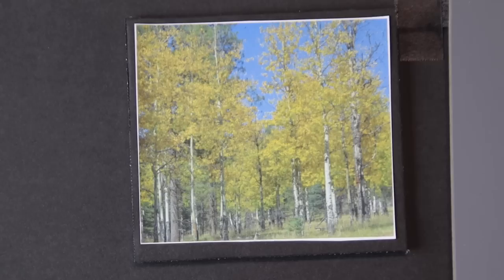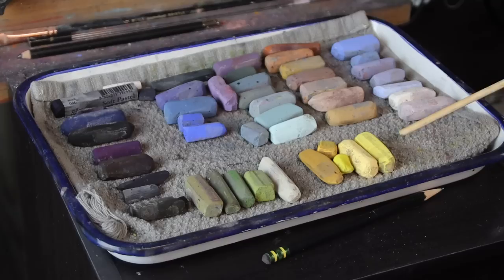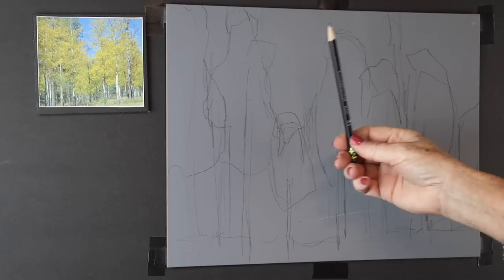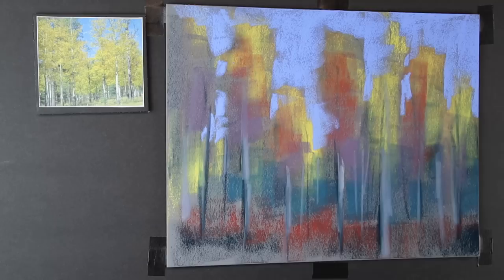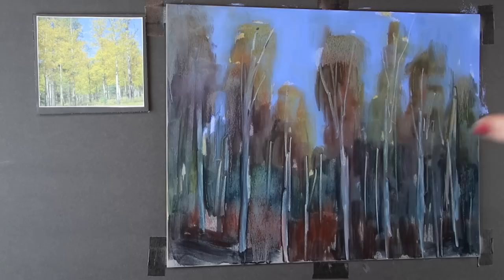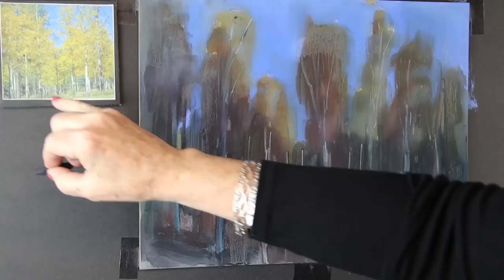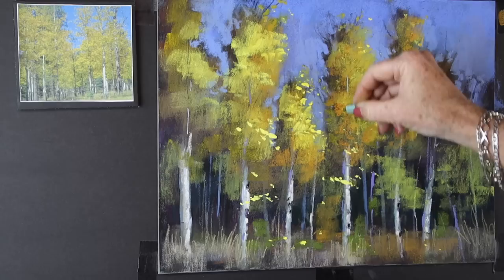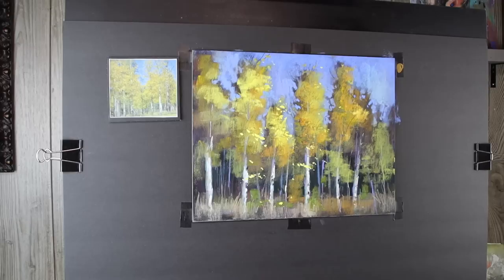Avoid Painting Every Leaf! How to Paint More Expressive Trees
Do you suffer from Phlyliosis? That is the affliction of painting too many leaves! In this video I demonstrate how to avoid this and how to paint more expressive trees. I also share tips for getting yellow foliage to look more vibrant. I hope you enjoy the demo!

                                     SUPPLY LIST

1. Ampersand Pastelbord gray 11x14
2. A selection of Terry Ludwig and Diane Townsend pastels
3. A few half stick Sennelier pastels
4. Pencil
5. A continuous spray bottle of 70% isopropyl alcohol